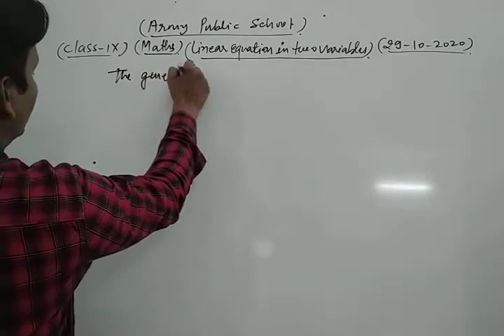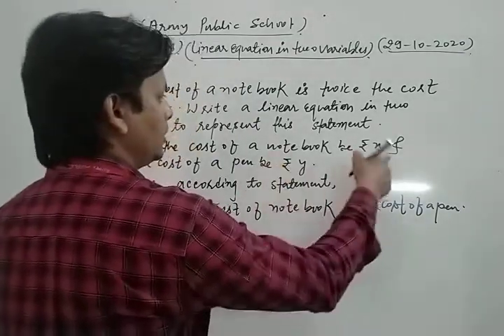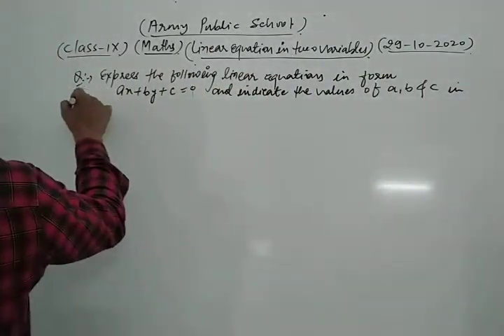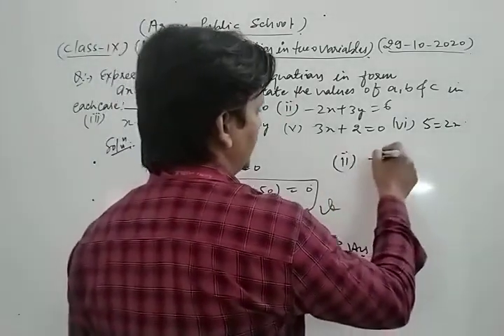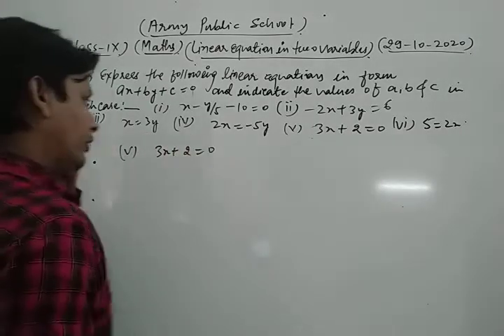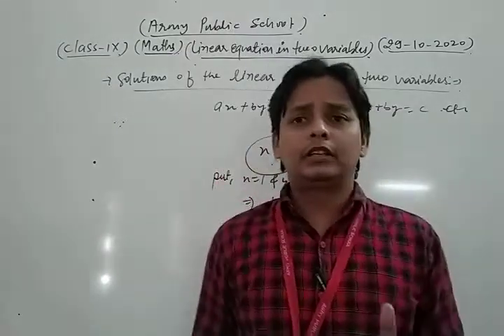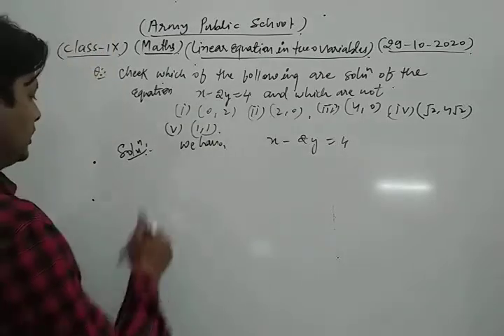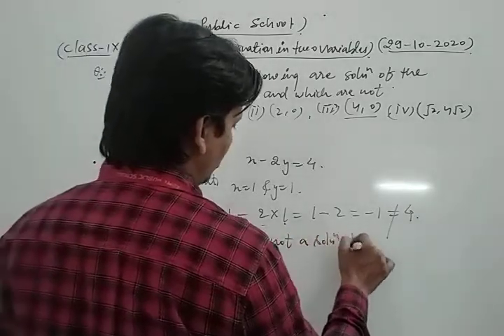Class IX Maths 29 10 2020 by Mr Sarfaraz Ahmad